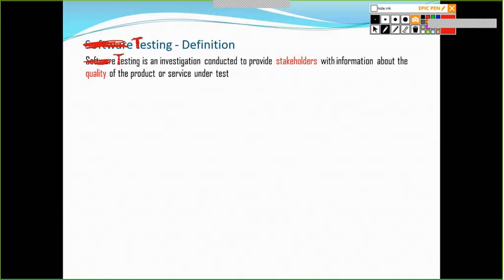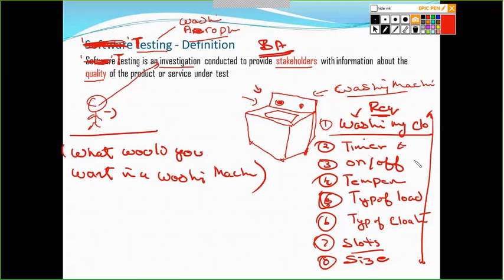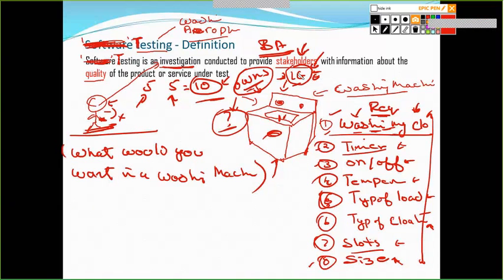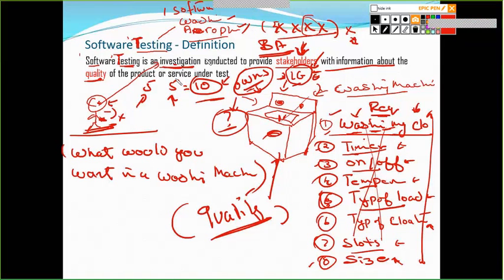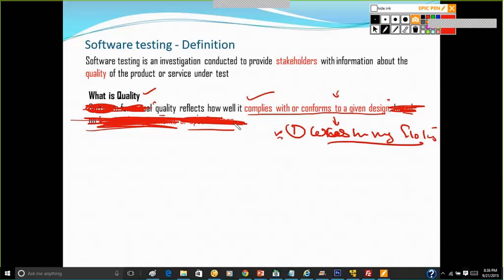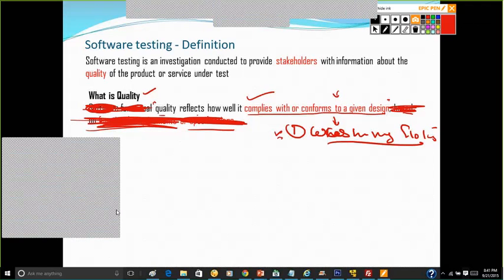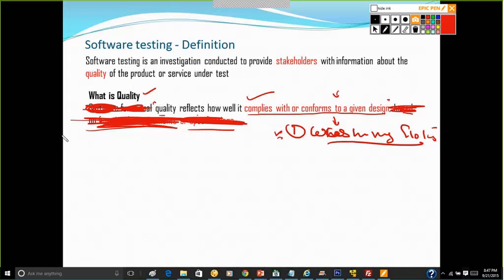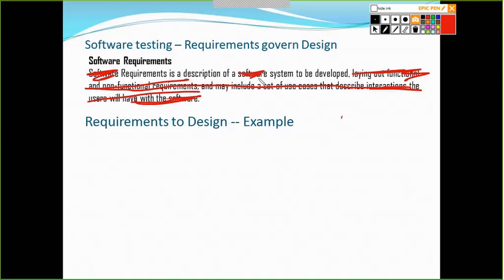01 SoftwareTesting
This video explains the concept of software testing